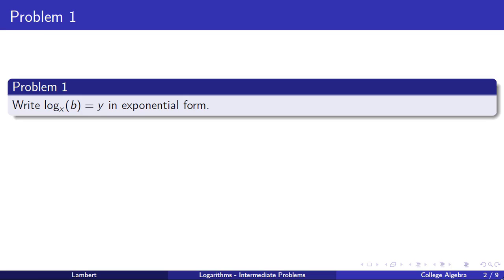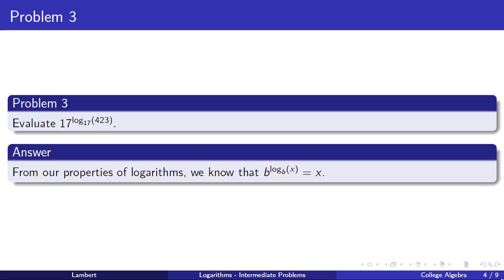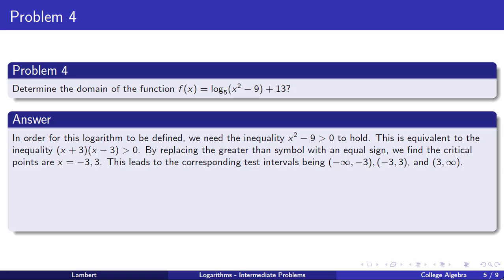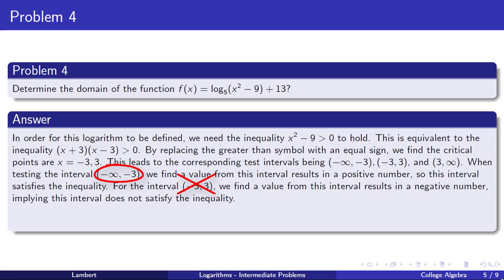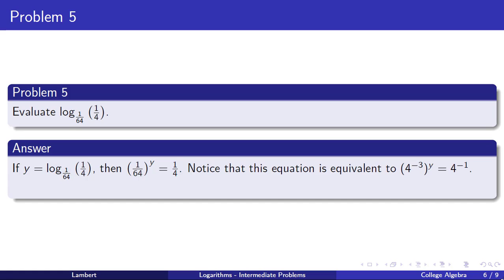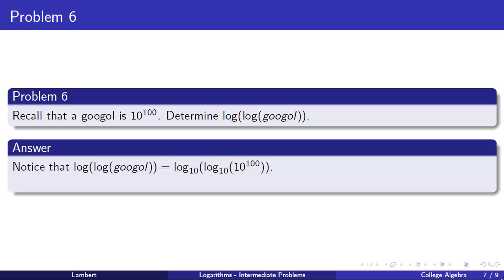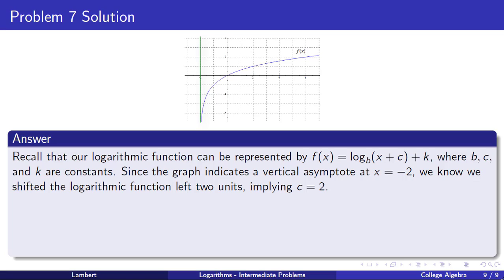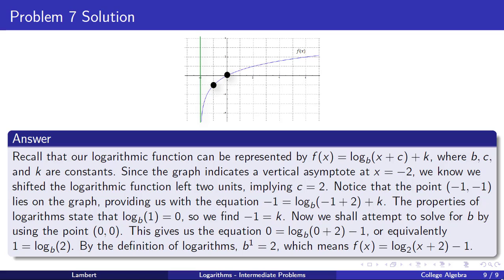College Algebra: Logarithms - Intermediate Problems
This video reviews problems involving logarithms.  Concepts covered in this problem solving session include the definition of a logarithm, properties of logarithms, the domain of a logarithmic function, and graphs of logarithms.